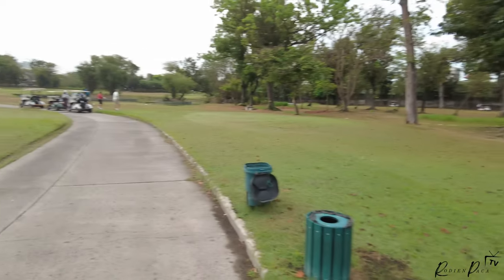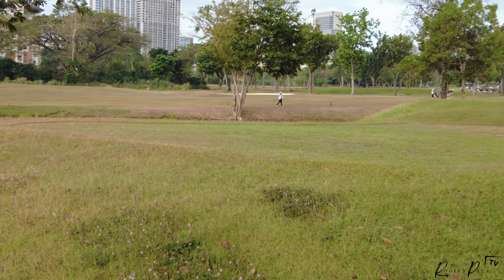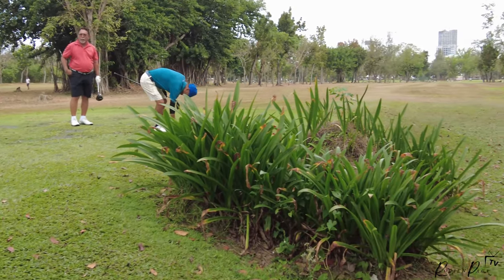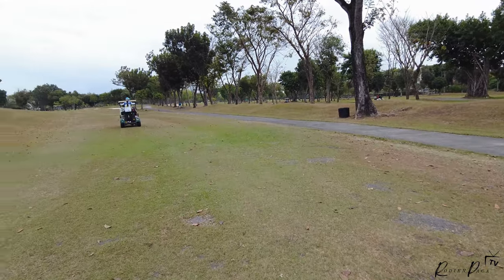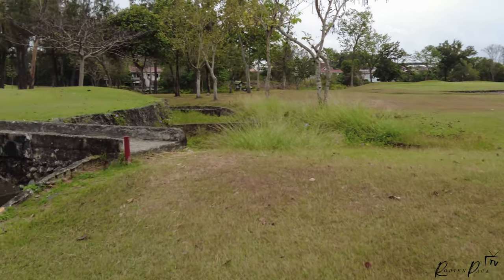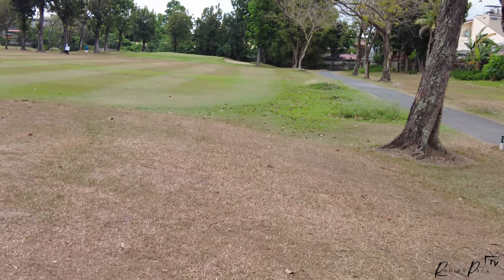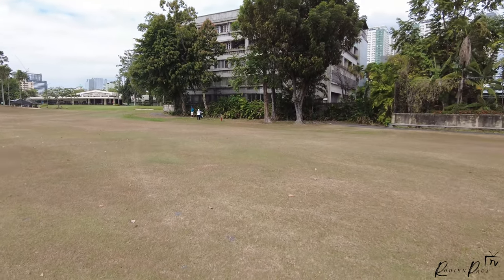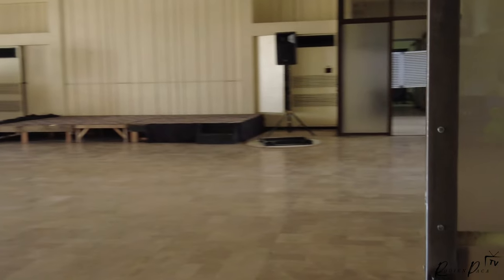GOLF HIGH-LOW MATCH PLAY FUNNY GAME AT CEBU COUNTRY CLUB MARCH 2024 BEFORE RENOVATION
PLAYERS:
RAMON SEBASTIAN
EDWARDSON ANSIONG CHIU
NOEL YBANEZ
RODIEN PACA